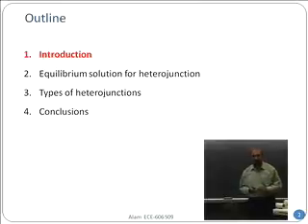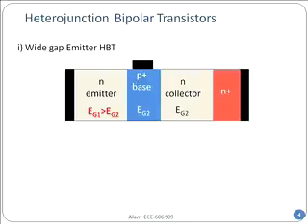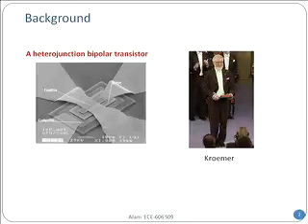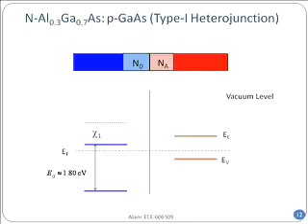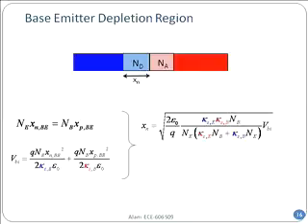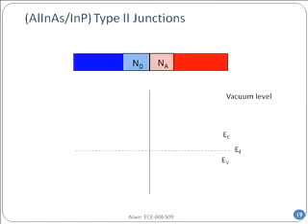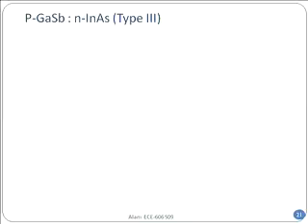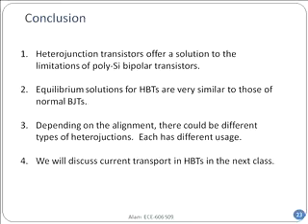2009 03 30 ECE606 L30